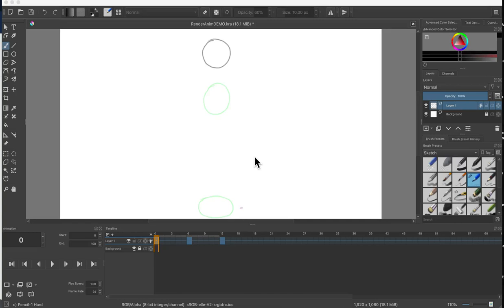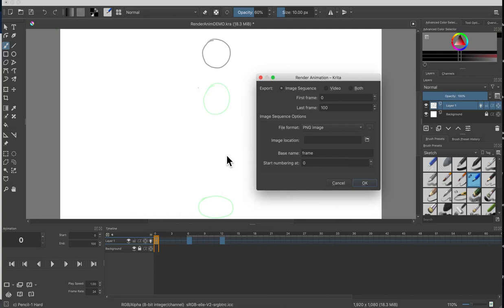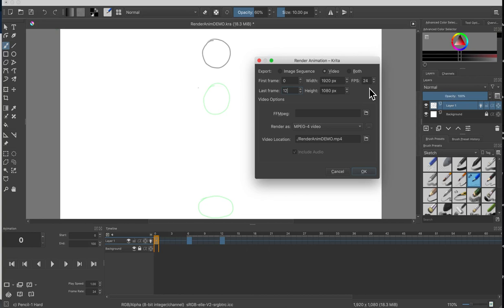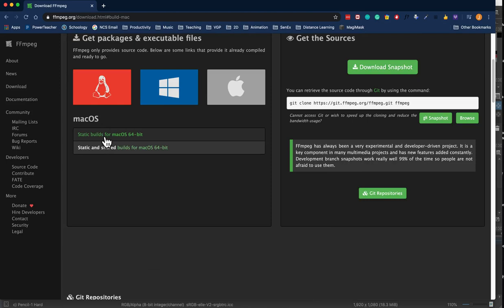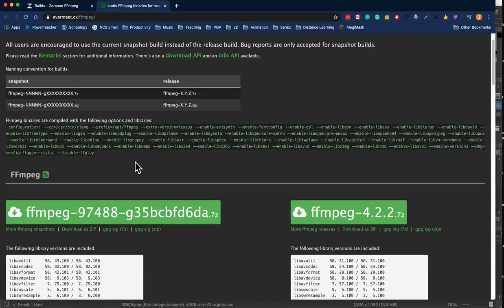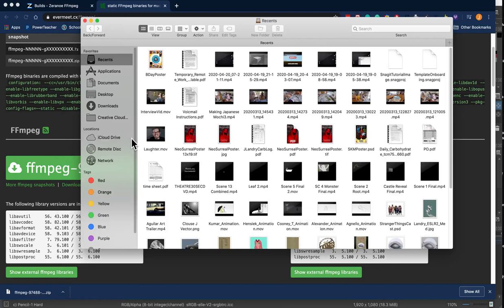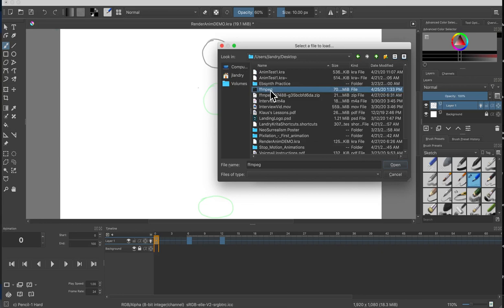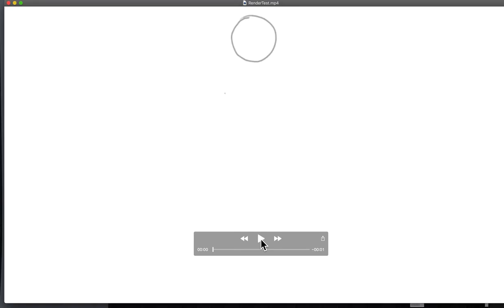Krita Animations Into Movies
Render your Krita animations into a movie